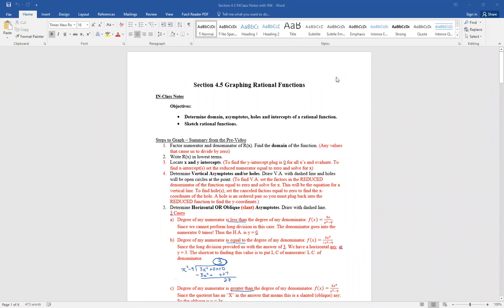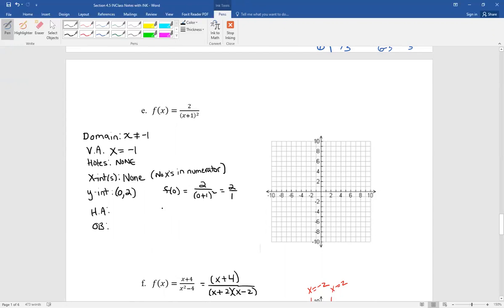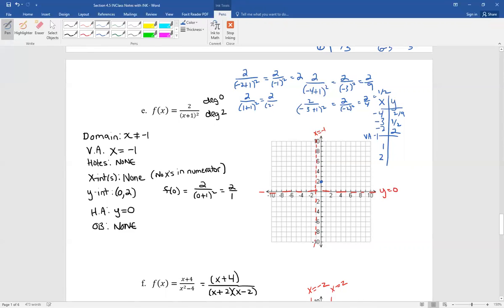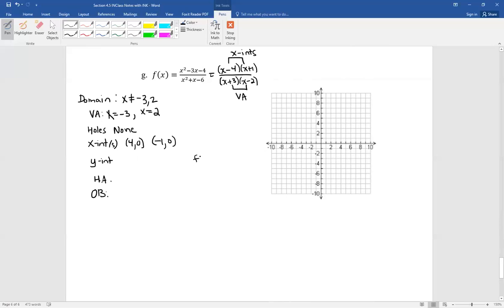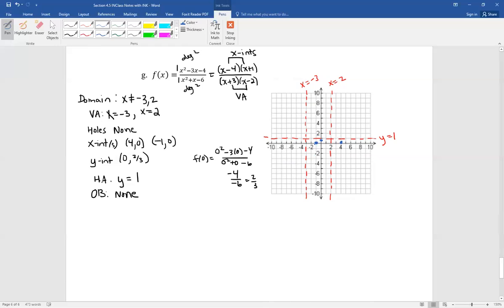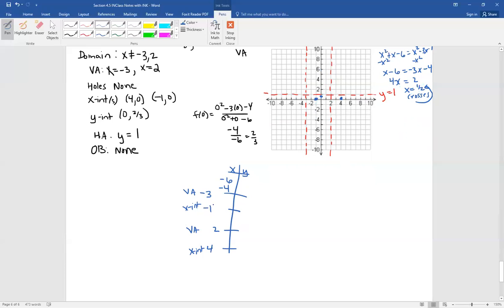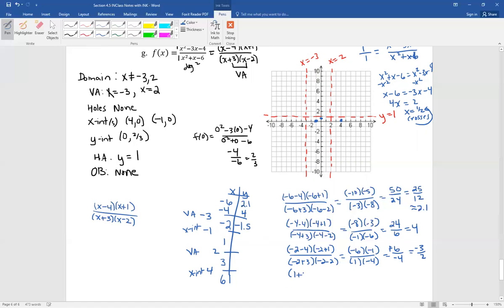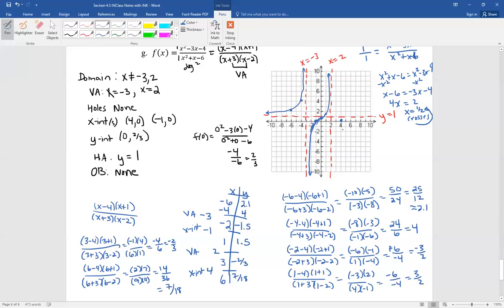Section 4.5 Remaining IN Class Notes